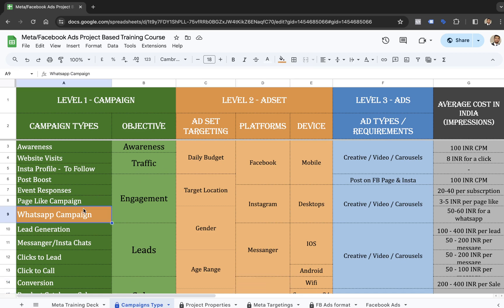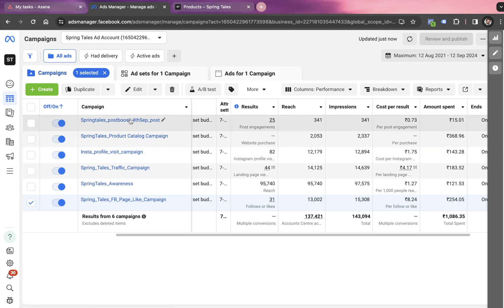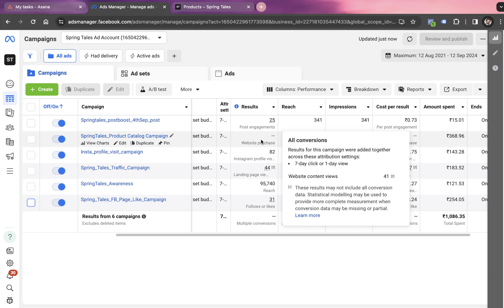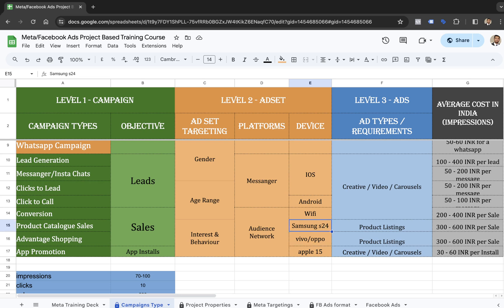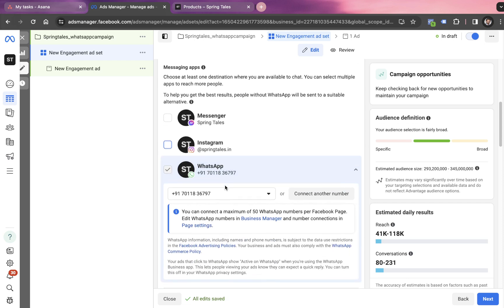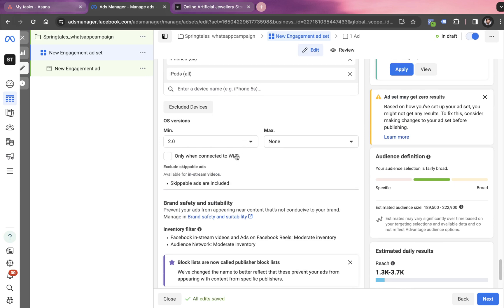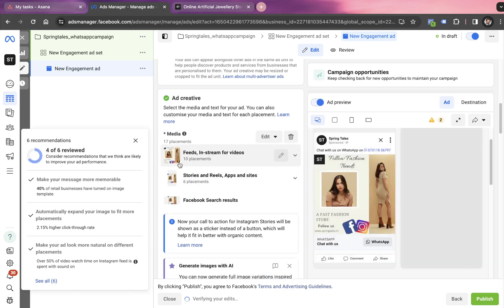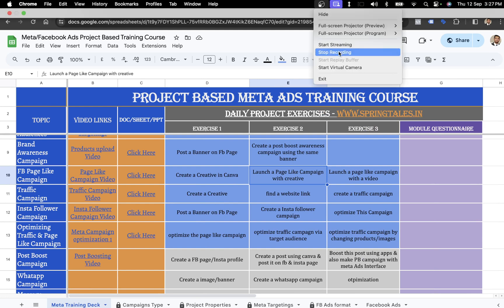Facebook Meta Ads Whatsapp Campaign setup in Digital Marketing Course